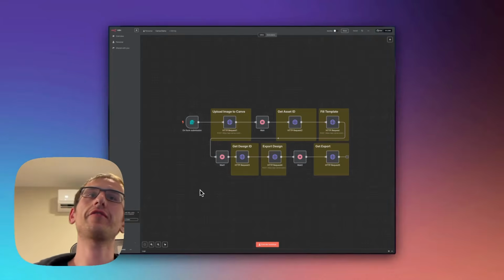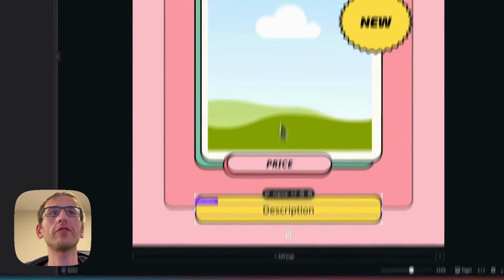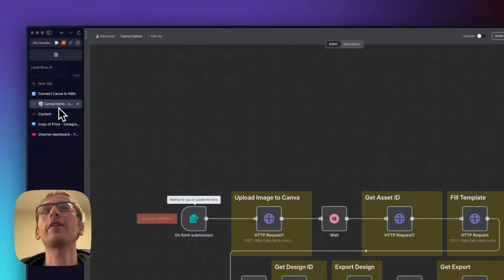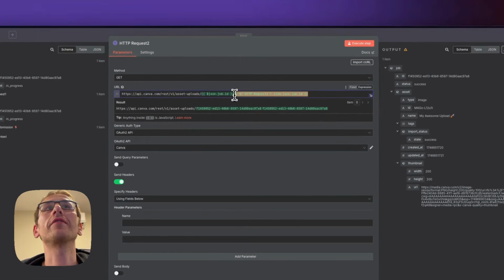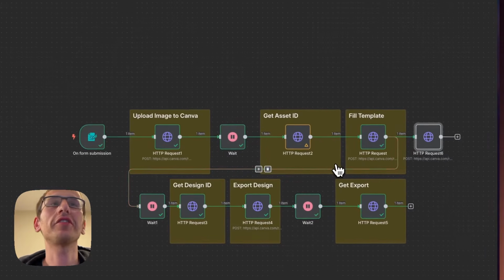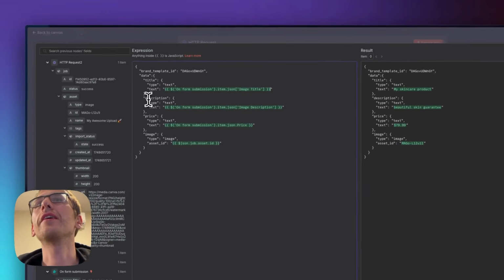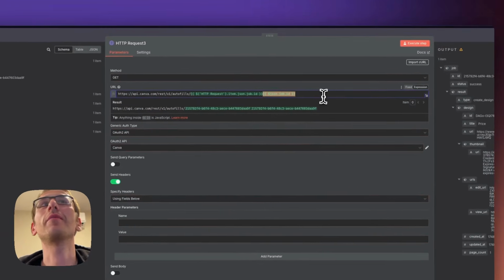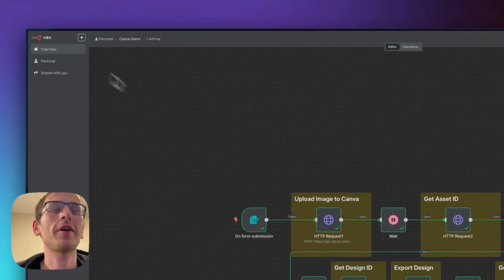How to Auto-Fill Canva Templates using N8N (No Manual Design Needed)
Tired of manually updating Canva templates and uploading posts one-by-one?

In this step-by-step tutorial, I’ll show you how to auto-fill Canva brand templates using HTTP requests — then auto-post that content straight to your socials (Instagram, Facebook, Go High Level, Buffer… you name it).

This automation pulls your product data (title, image, price, description) from tools like Google Sheets or Notion, fills your Canva design with it, and spits out a ready-to-post graphic. Fully hands-off once it’s live.

🔧 What you’ll learn:
 • How to set up a Canva brand template with autofill fields
 • The 6-step workflow that handles image uploads, design filling, and exports
 • How to grab template IDs, asset IDs, and job IDs for Canva’s API
 • How to schedule social posts from structured data, all on autopilot

💡 Perfect for:
• Ecom marketers
• Notion + automation nerds
• Social media managers
• Anyone who hates doing the same thing twice

💬 Got a tool you want integrated next? Drop it in the comments.